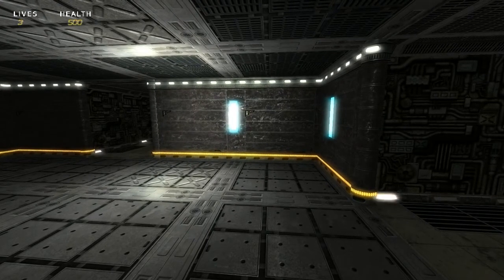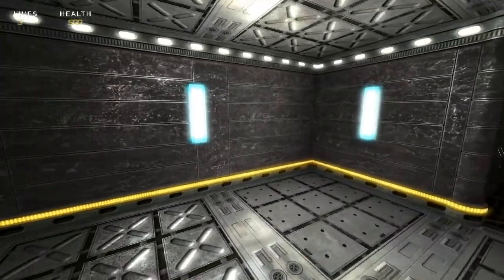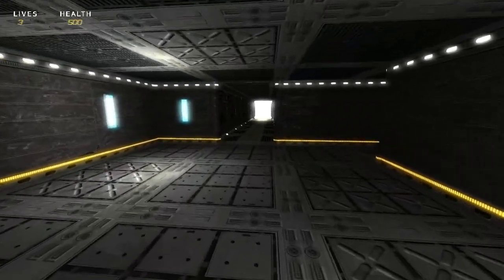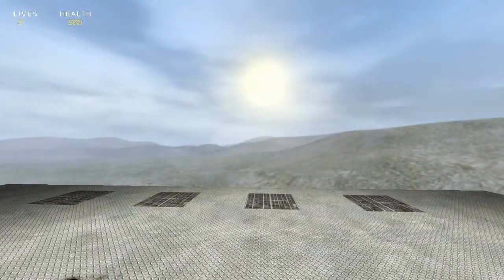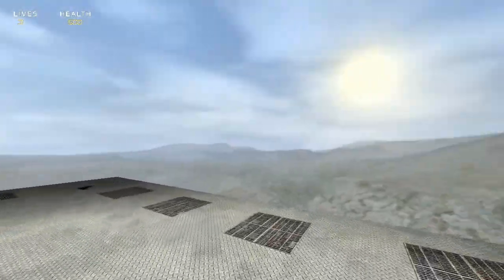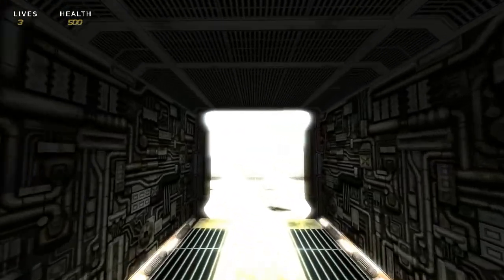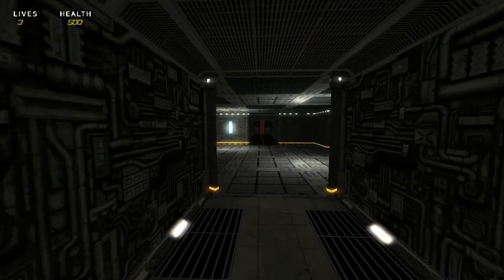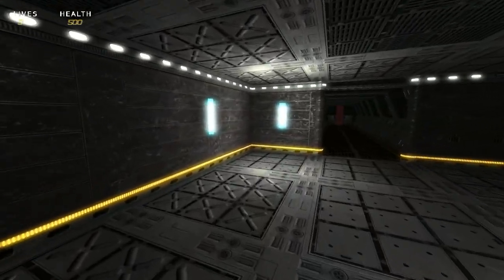Adaptive Bloom - Part 1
An example of my adaptive bloom shader.  Analyzes the brightness of the scene and scales the amount of bloom accordingly.  Part 2 with download and instructions to follow.